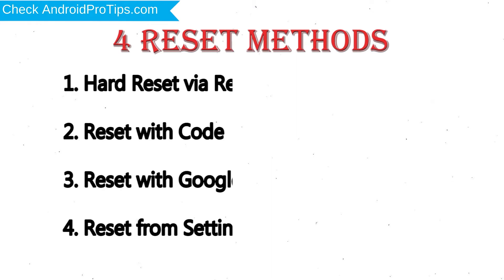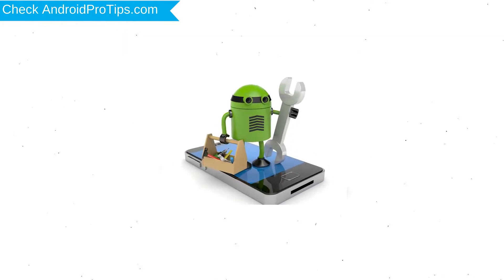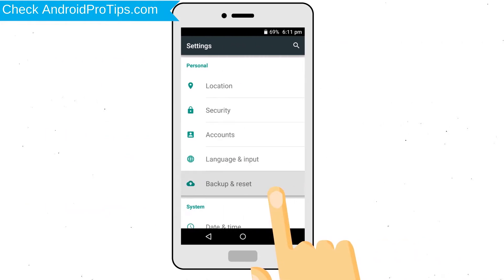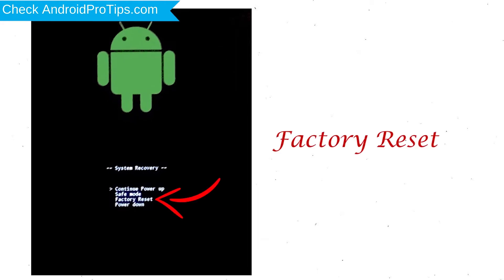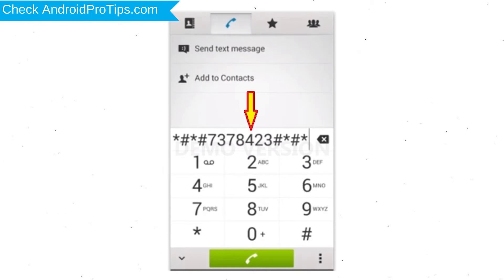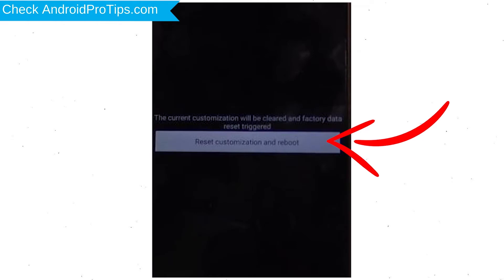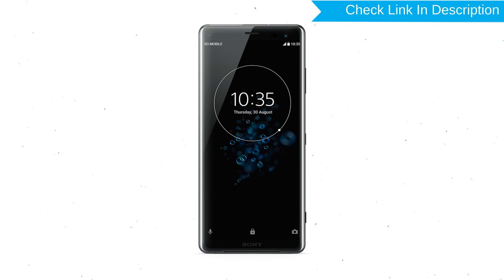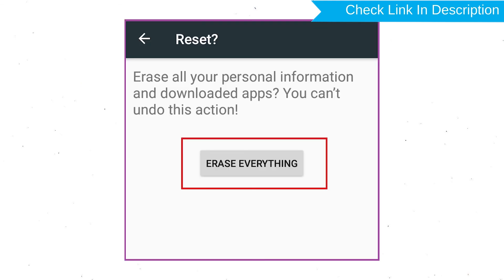How to Reset & Unlock Sony Xperia Tipo Dual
You can easily Hard Reset Sony Xperia Tipo Dual android mobile here. You can also unlock Sony Xperia Tipo Dual phone when you forgot the password.

In this video, you can learn how to reset Sony Xperia Tipo Dual android phone in different ways.

Video Contents
How to Hard Reset Sony Xperia Tipo Dual.
Reset Sony Xperia Tipo Dual without password.
Unlock Sony Xperia Tipo Dual Android phone.
Reset Sony Xperia Tipo Dual with Google Find My Device.
Wipe/delete data on Sony Xperia Tipo Dual.
Sony Xperia Tipo Dual format when forgot password.
Sony Xperia Tipo Dual bypass google account protection.

Hard Reset Sony Xperia Tipo Dual

Power on your Sony Xperia Tipo Dual, by holding the power button.